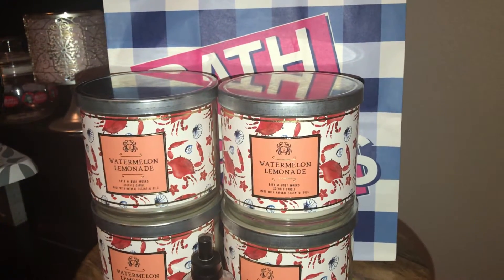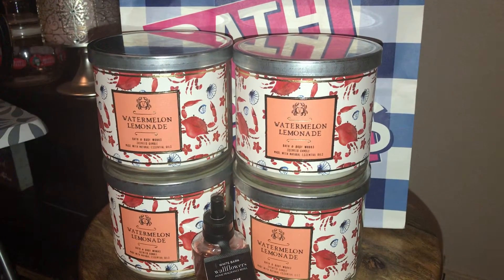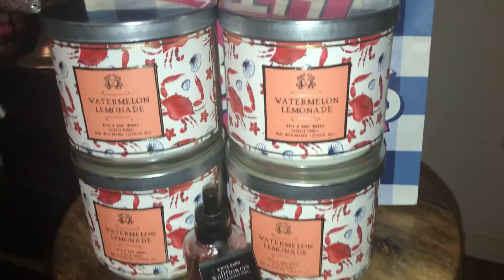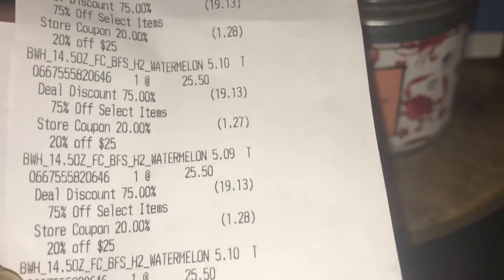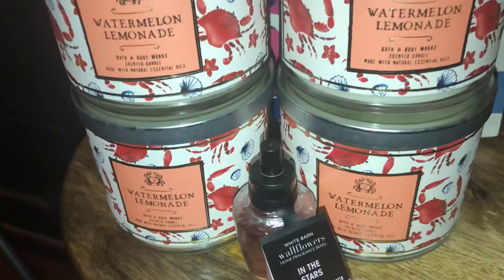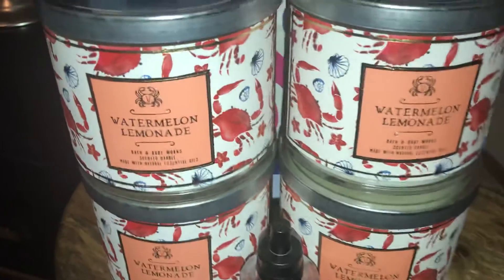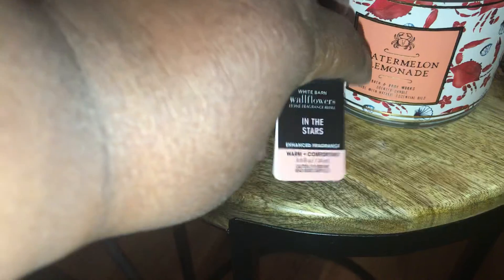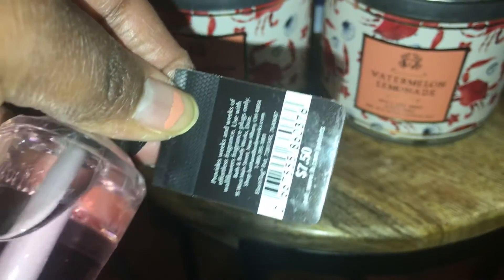Bath & Body Works SAS last few days of the sale!